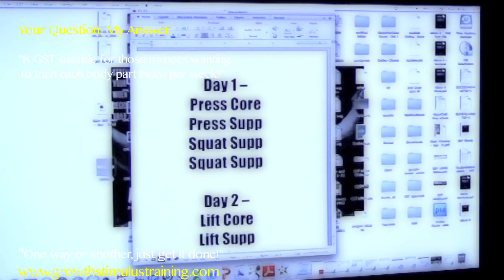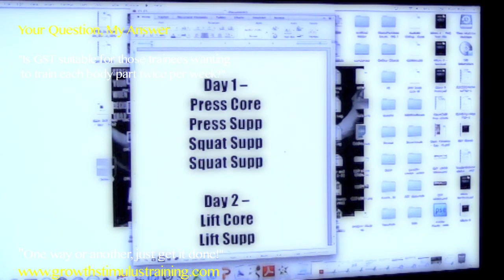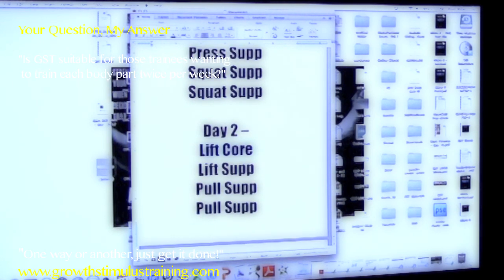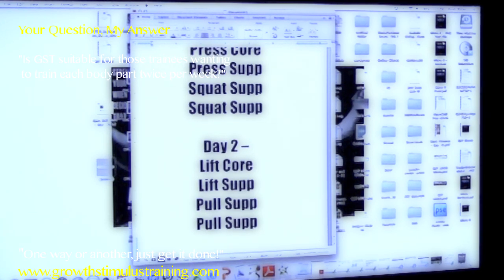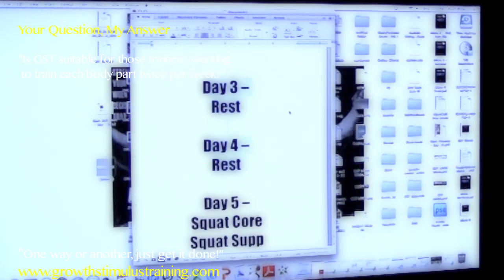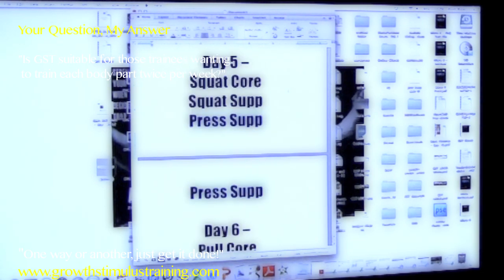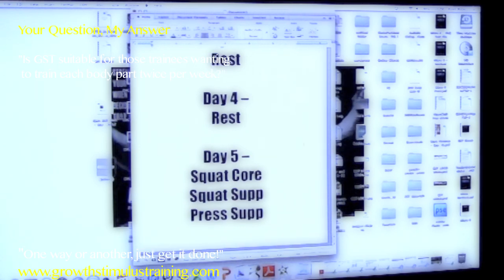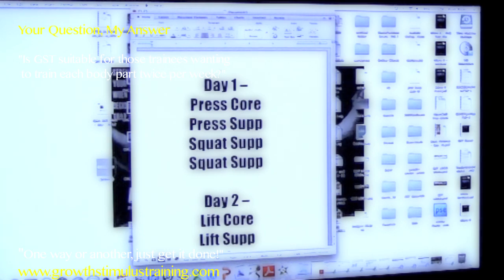Your Question, My Answer - Frequency Doubling GST Variation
Q&A - Frequency Doubling GST Variation